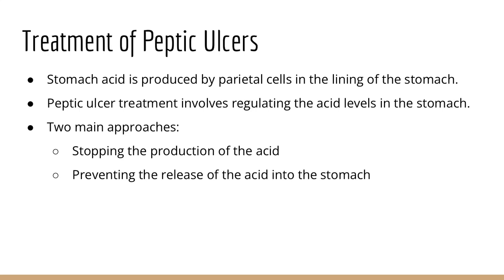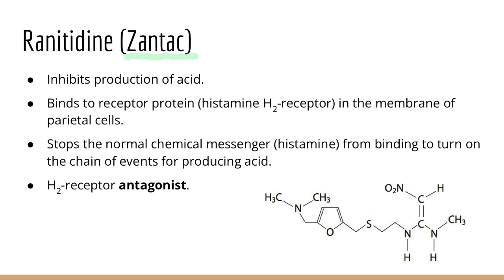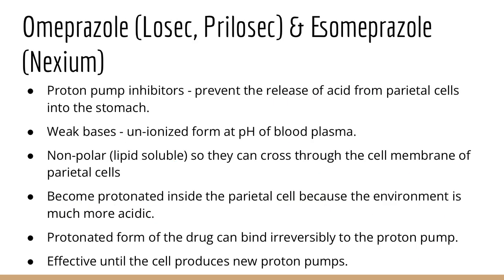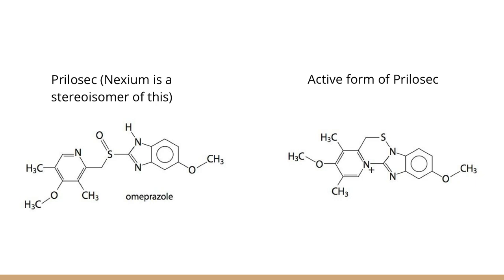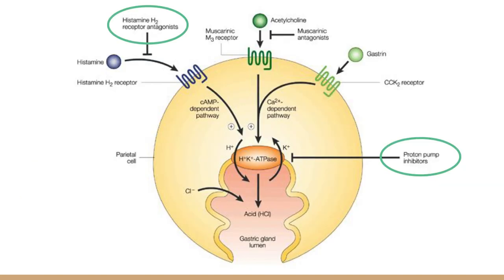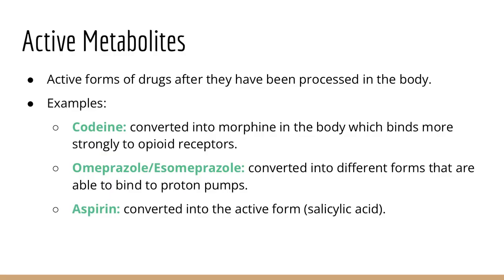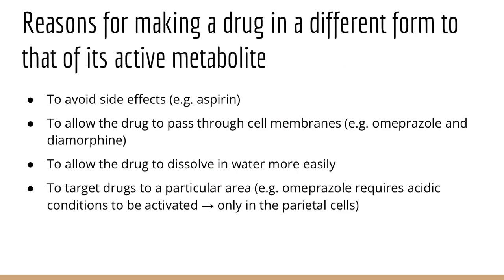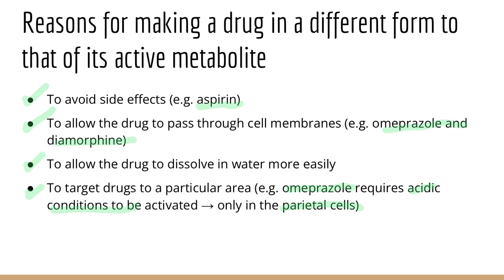Peptic Ulcer Treatment | pH Regulation of the Stomach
In this video, we'll cover the chemistry of H2-histamine receptor antagonists and proton pump inhibitors in the treatment of excess acid in the stomach.